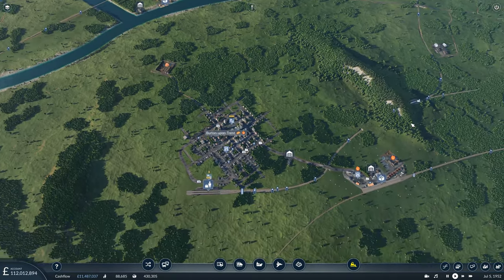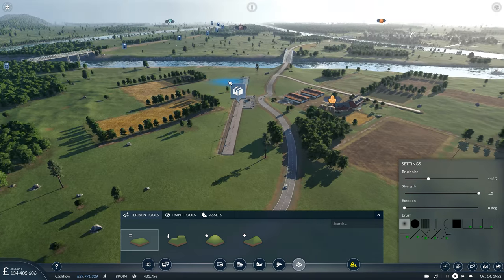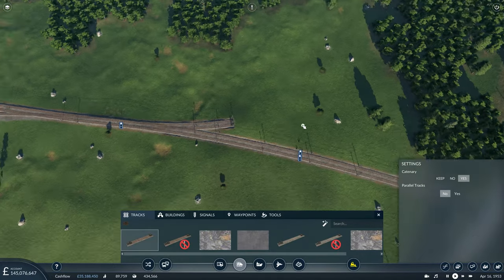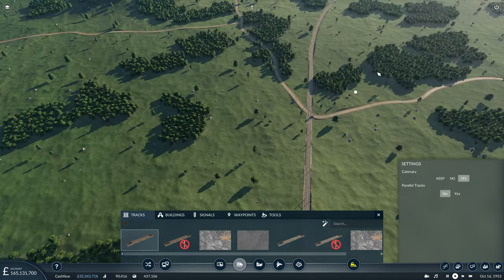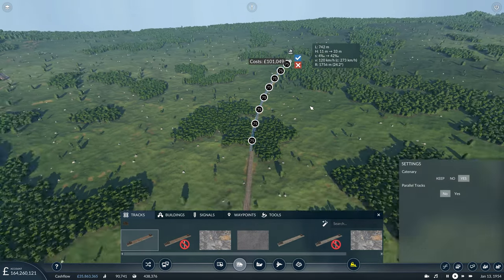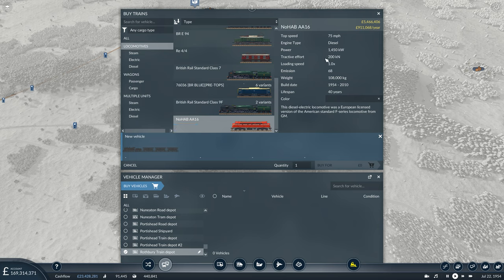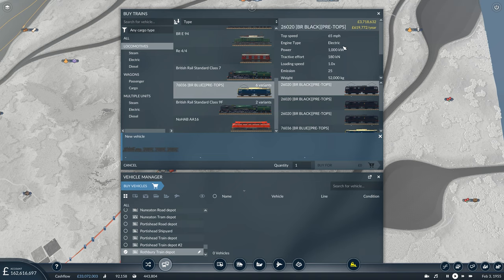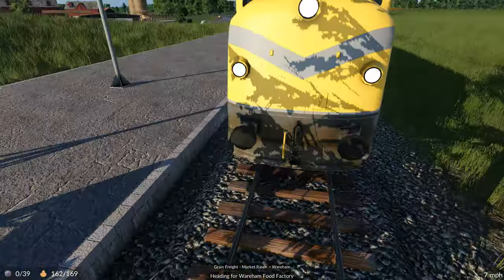BURTON BREAD | Transport Fever 2 Hard Mode | Ep 14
Mi Lords, Ladies and Gentlemen, hello and welcome to our let’s play series on Transport Fever 2, this time on Hard mode.

This is a randomly generated map with a whole host of mods installed, not just extra assets.

The goal for the series is to be as efficient as we can, and as profitable as we can, with an ultimate goal of having a bank balance of £4bn.

There will be no extra loans taken on this series, so everything we spend, we have to earn. This naturally leads to the slower-paced playthrough, but it is ultimately far more rewarding and satisfying to accomplish!

Much love,
Andrew

 transport fever 2 mods transport fever 2 custom map transport fever 2 mountains transport fever 2 lp

 escoces gamer colonel failure grandt andrew plays transport fever 2 tpf 2